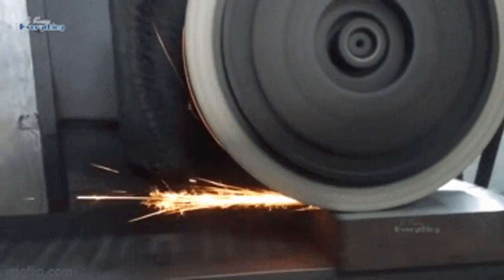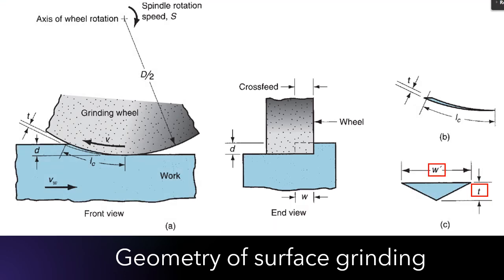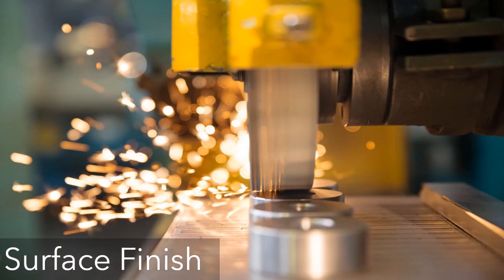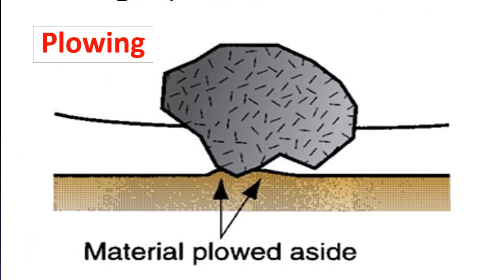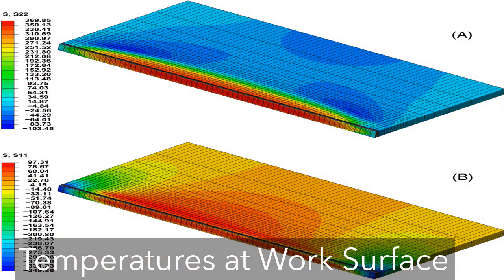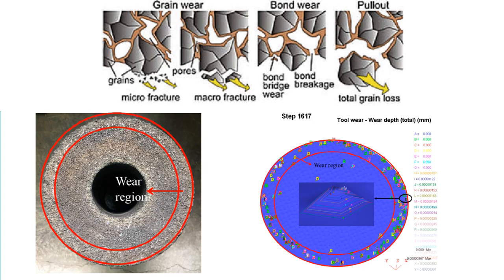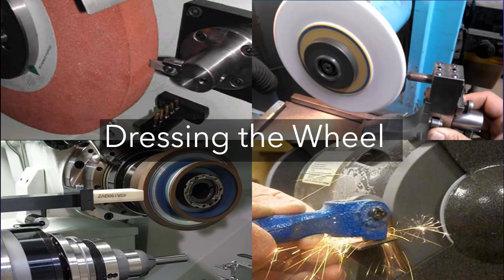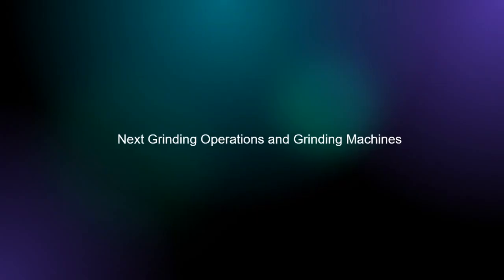Grinding Process Analysis